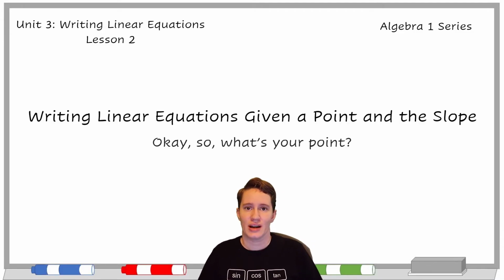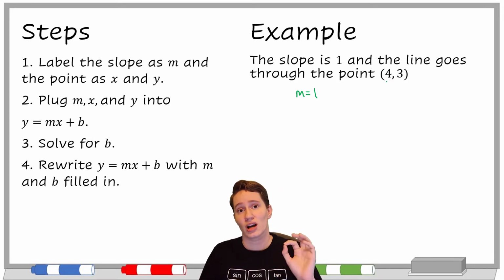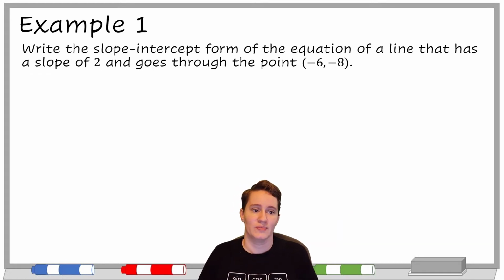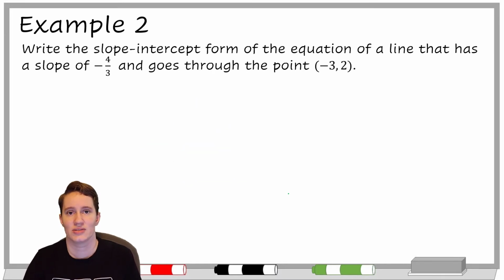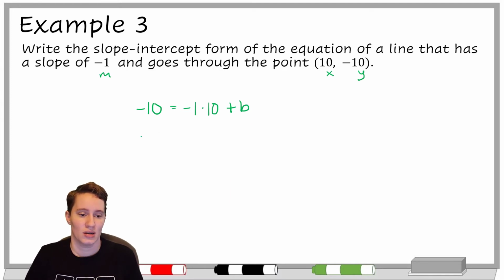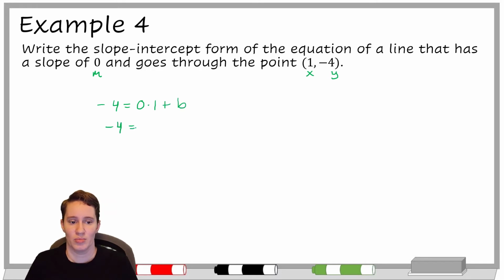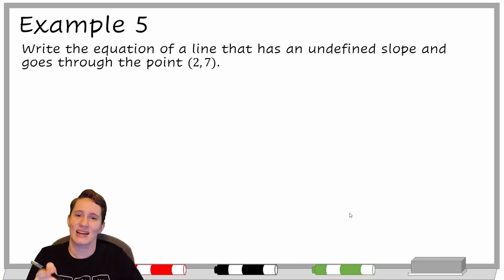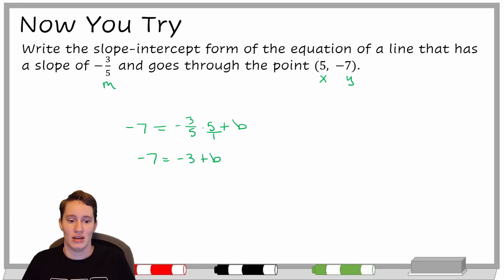KStevMath - Algebra 1 - Unit 3 Lesson 2 - Writing Linear Equations Given the Slope and a Point